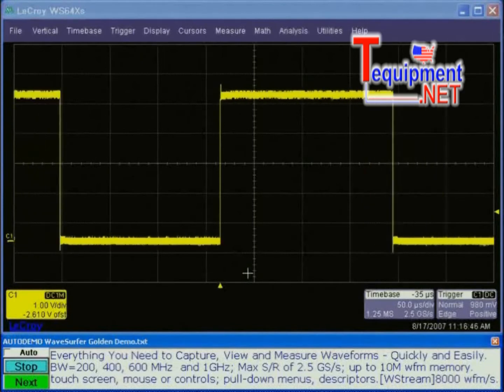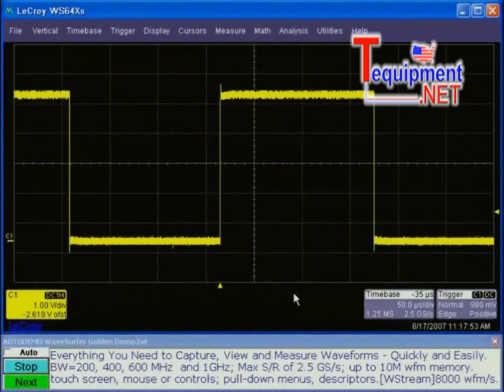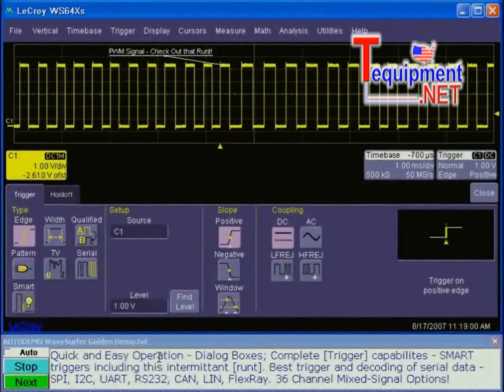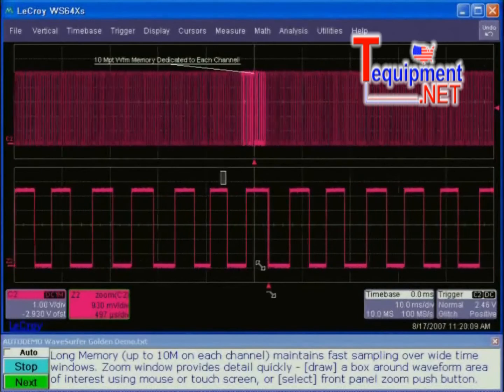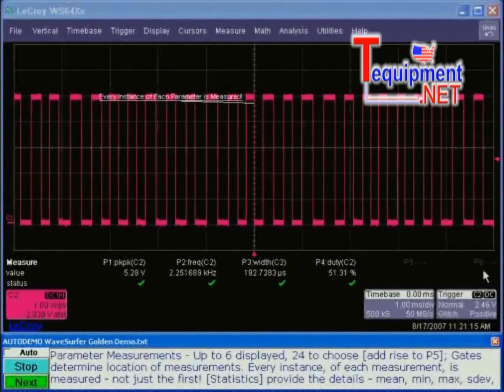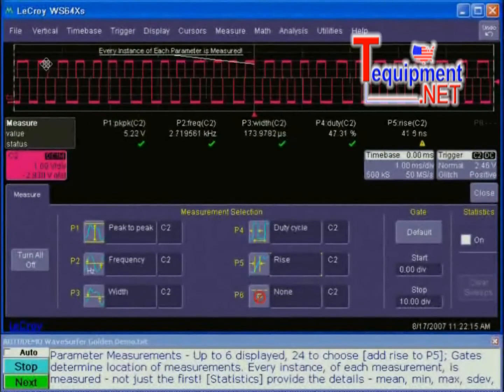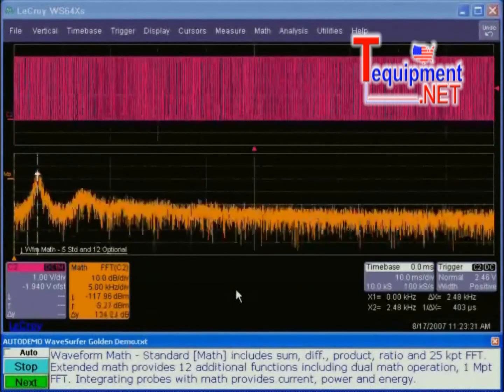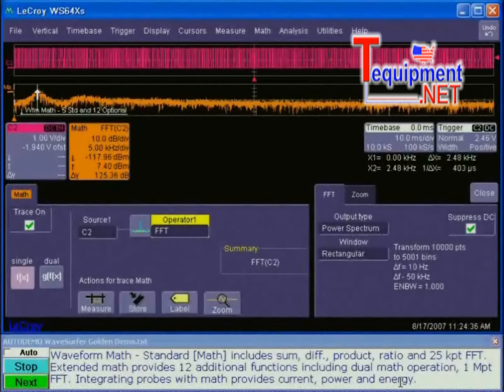Lecroy WaveSurfer Golden Demo Part 1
WaveSurfer Golden Demo Part 1

Many oscilloscopes promise high-performance, great banner specs, ease-of-use and a rich feature set to shorten debug and validation time but the WaveSurfer Xs-A and MXs-A oscilloscopes truly deliver on these promises.

Its small form factor packs a powerful processor that can handle long memory captures faster than any of the competition. The touch screen interface is the ultimate in ease-of use. With features like WaveStream fast viewing mode and WaveScan Search and Find, you can be confident that every problem can quickly be detected and analyzed.

Beyond these great features, the WaveSurfer offers a wide range of serial data trigger and decode tools for SPI, I2C UART, RS-232, LIN, or CAN as well as industry leading mixed signal capabilities to quickly troubleshoot embedded system designs. With bandwidths from 200 MHz to 1 GHz the WaveSurfer is the ideal oscilloscope for everyday design and debug.

Video by Lecroy.